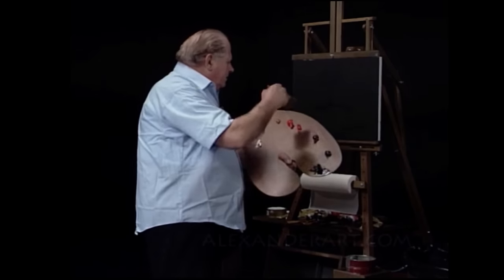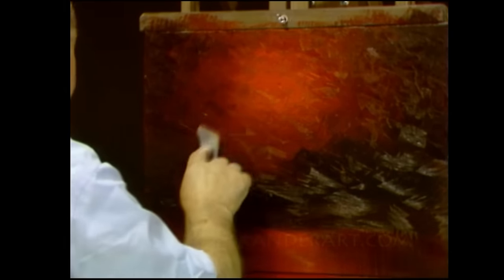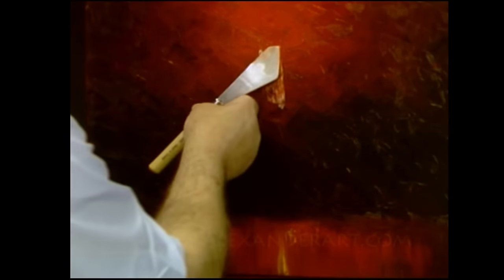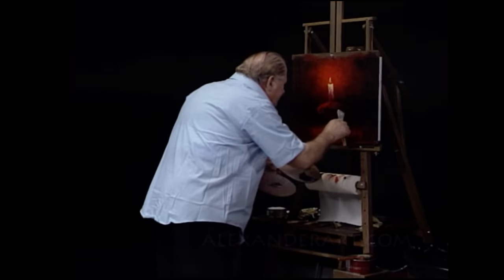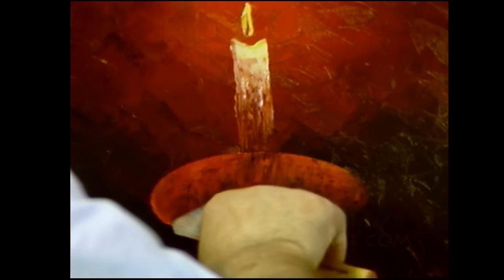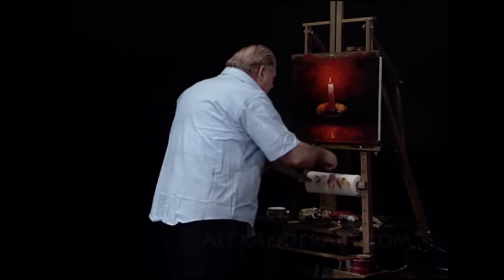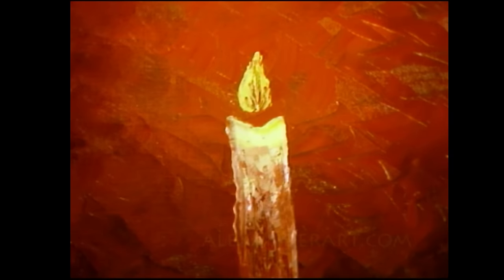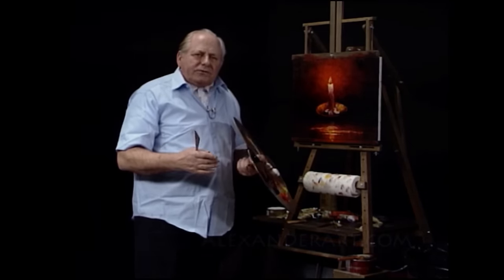Bill Alexander's Magical Oil Painting Technique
Bill Alexander's captivating oil painting technique unlocks a realm of artistic marvels. In this tutorial, Bill doesn't use Magic White but unravels the mystery of a black canvas. Join Bill as he masters the defining techniques, exploring shadows and the brilliance of light on canvas. Each stroke reveals a world of unparalleled creativity. Uncover the magic and dive into Bill Alexander's secret oil painting technique.
00:00 Introduction
00:15 Bill begins to prepare the background
02:43 Bill conditions the canvas
05:28 Bill paints the candlestick
07:04 He adds the flame
07:18 He adds the candlestick holder
15:33 Bill paints candle wax
18:14 Bill refines the table and reflection
18:50 Bill highlights the flame
19:27 He adds light reflection to the table